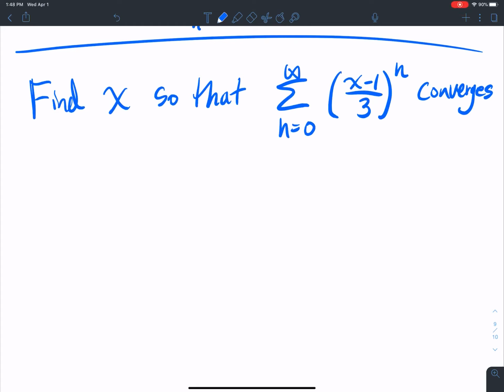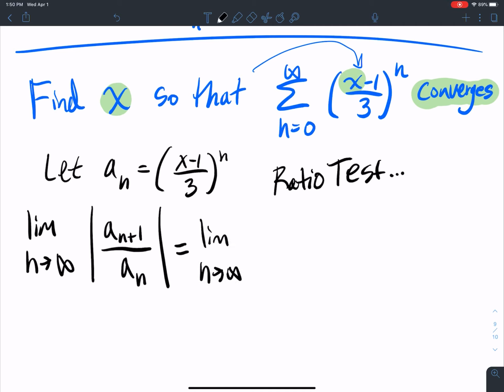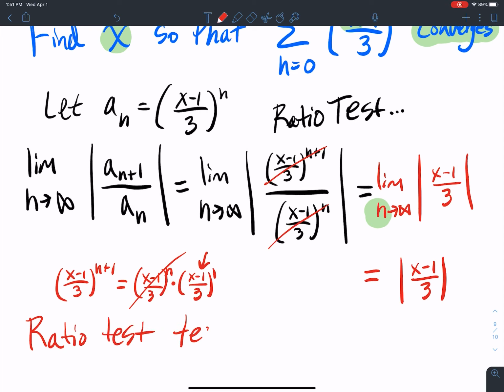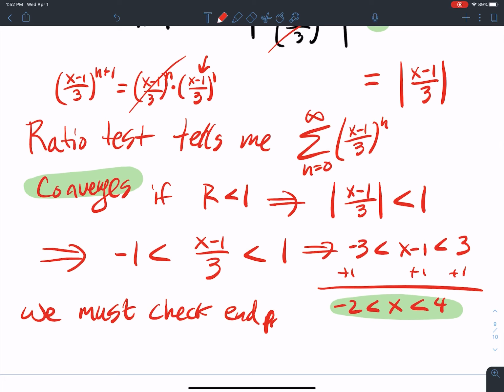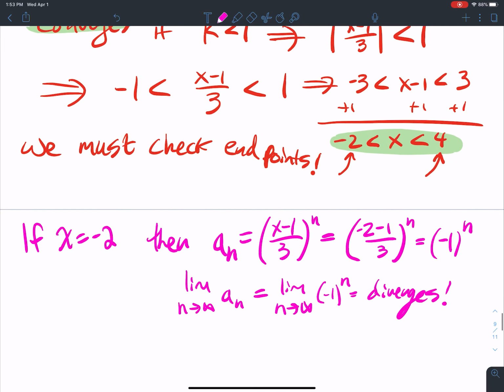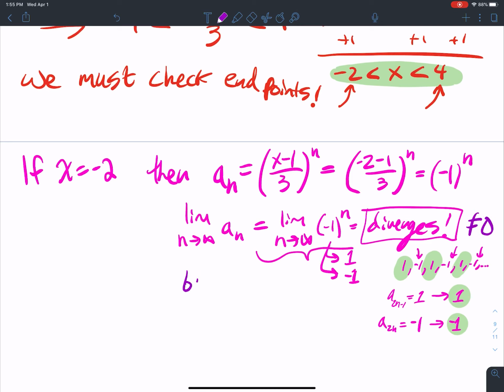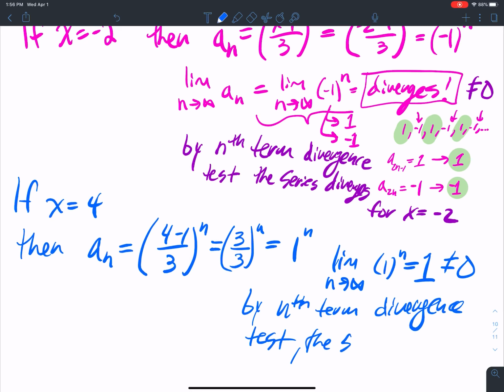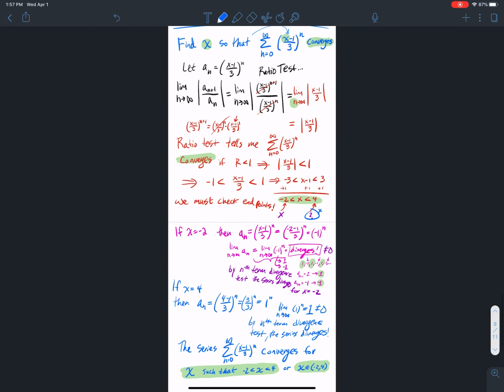8.5.5 Find all Values of x where the Series Converges (ratio test application)